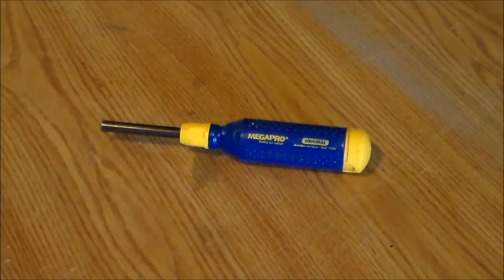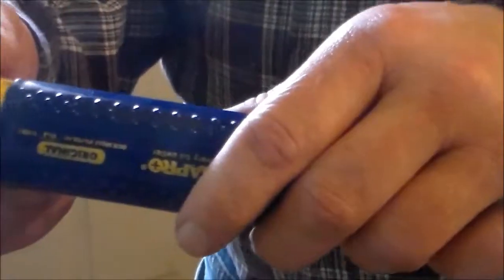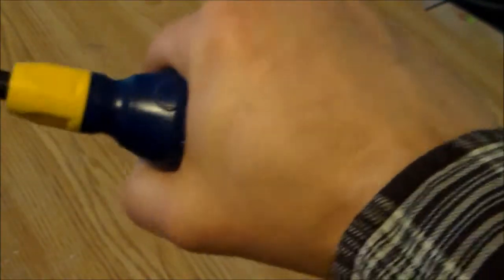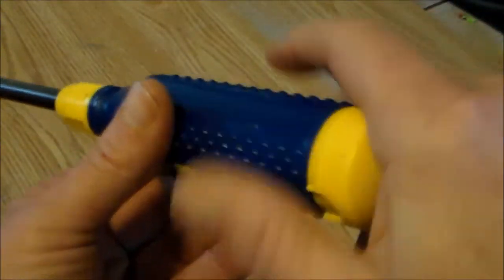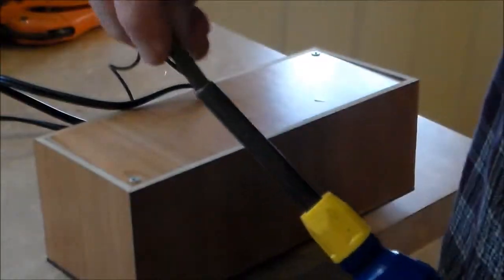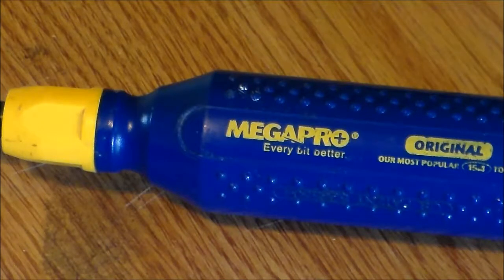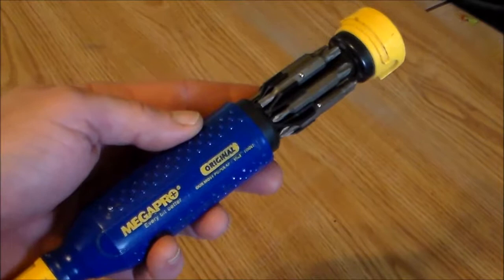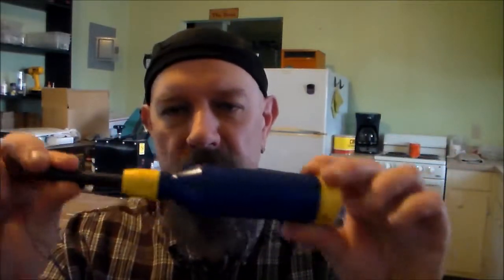Best Multi Bit Screwdriver 2018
This is a review of what I believe is The Best Multi Bit Screwdriver. I have been using this screwdriver daily for over 10 years. The Megapro 15 in 1 multi bit screwdriver is the best. It is built solid in the USA and has a lifetime warranty. It is very affordable and can easily replace more expensive professional screwdrivers. It has 7 double sided screwdriver tips that are 2 inches long. The tips are in the most common sizes for Phillips, Flat, Torx, and square.

You can see all of the positive reviews on Amazon here: Megapro Screwdriver.